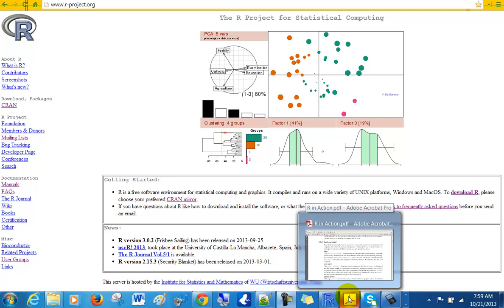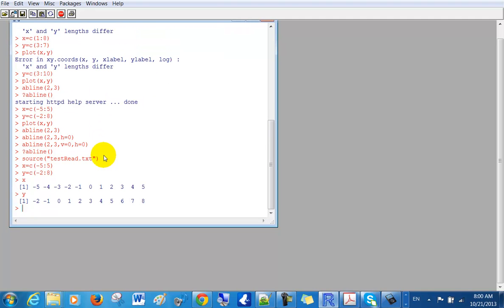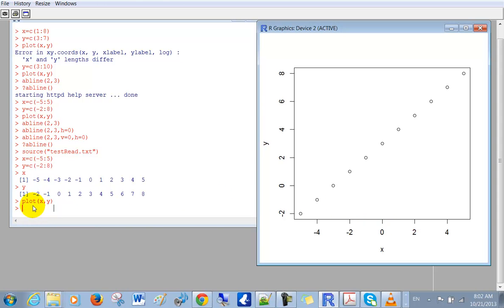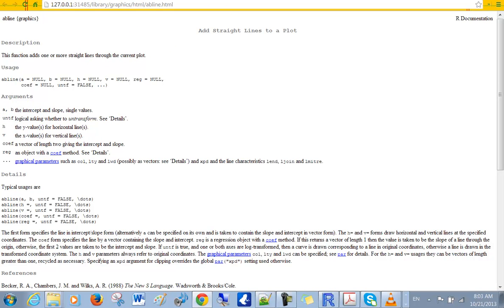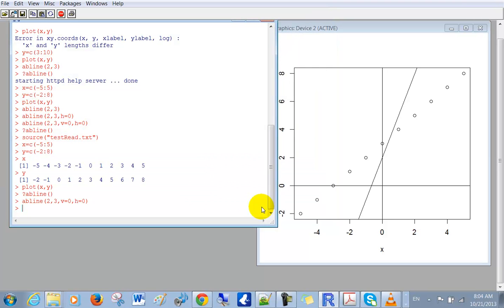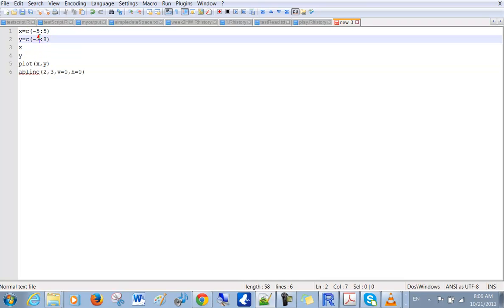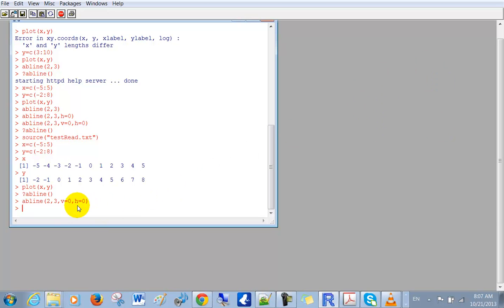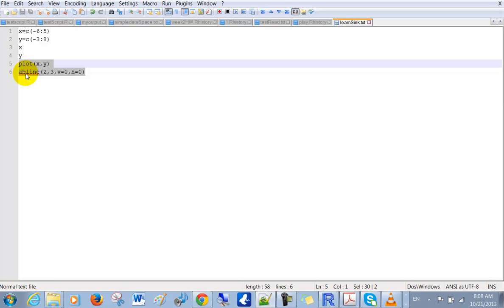R programming Week 4 Reading a script using source)